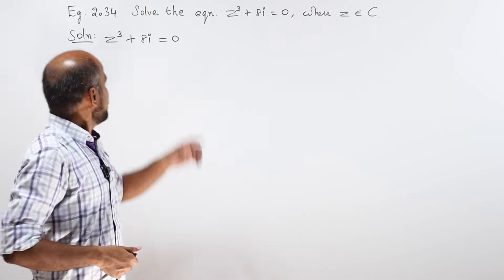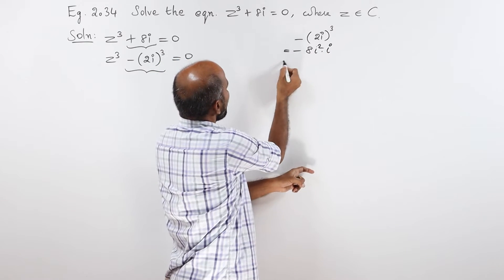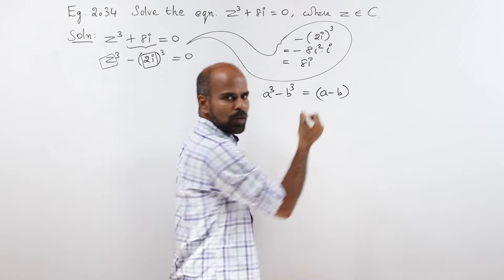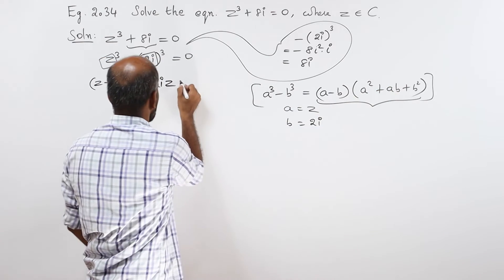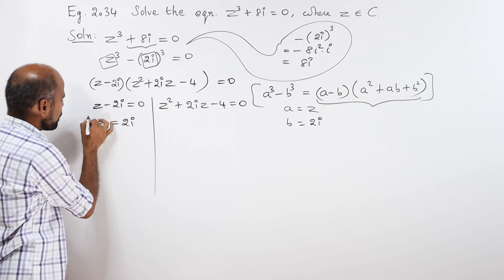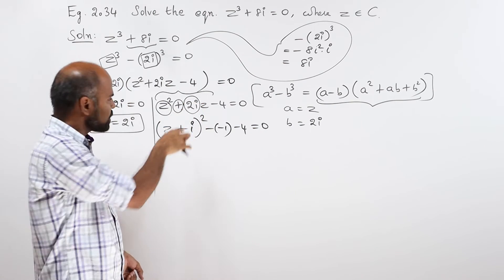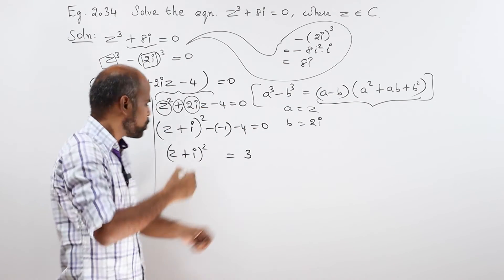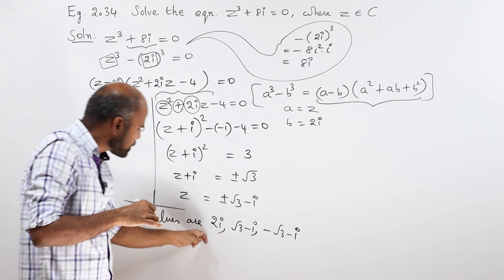+2 | Example - 2.34 | Complex Numbers | Class 12 | State Board | ram maths